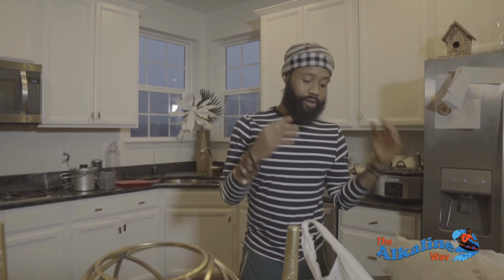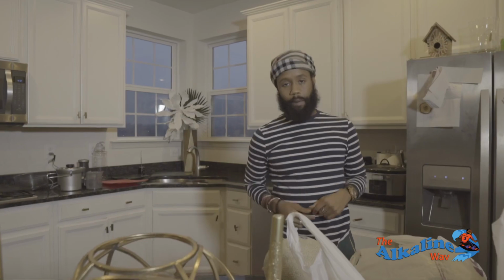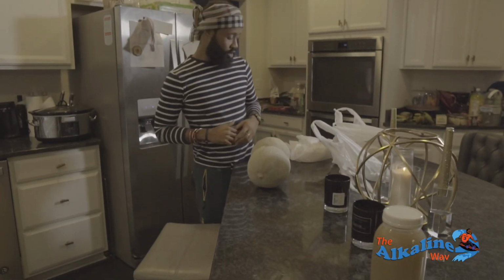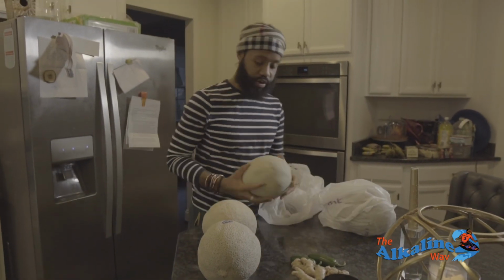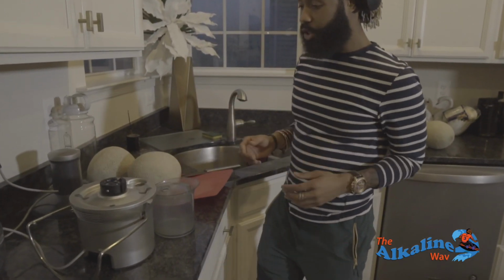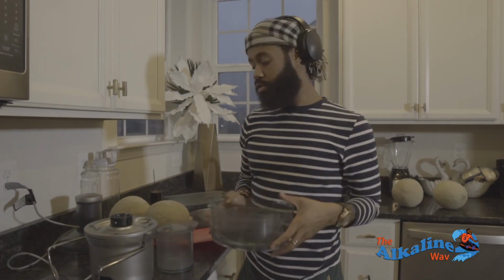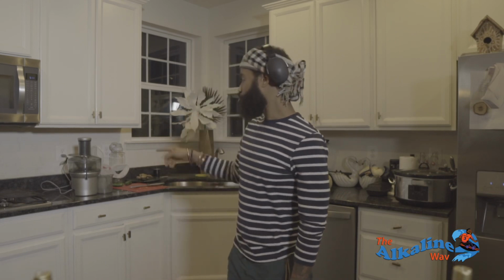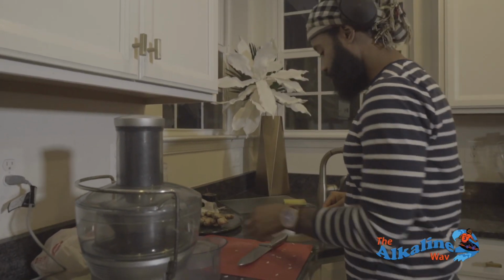How To Make A Gallon Of Juice 101 - Ep 1 “The Jeffery” 🌊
Shot by: @VERSE_VVS

Intro to The Wav on how to make an easy and affordable gallon of pressed juice🦍🥗. LongLiveMoneyPac.